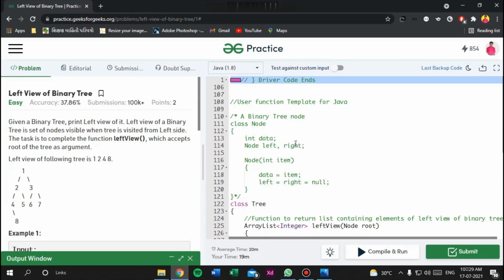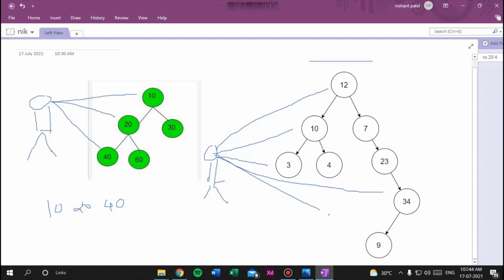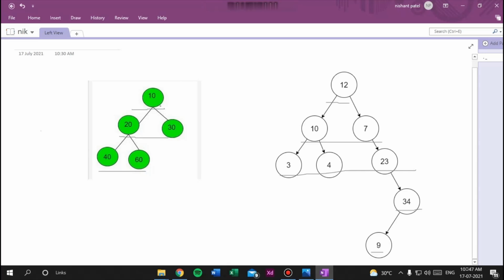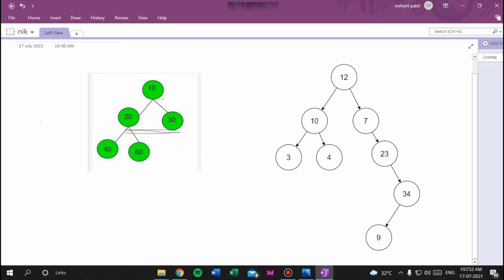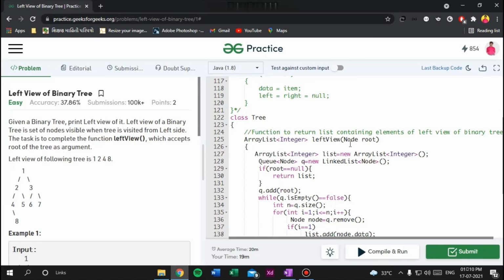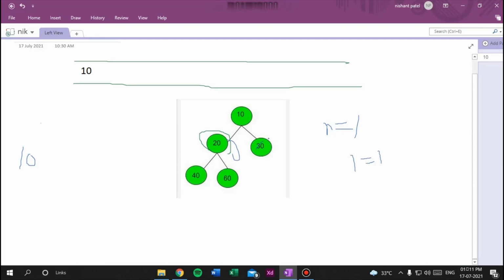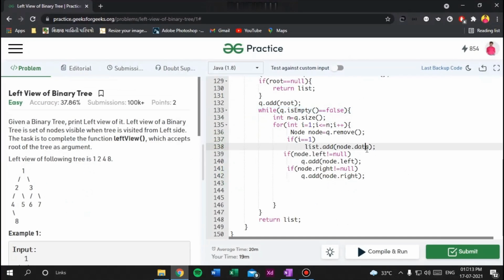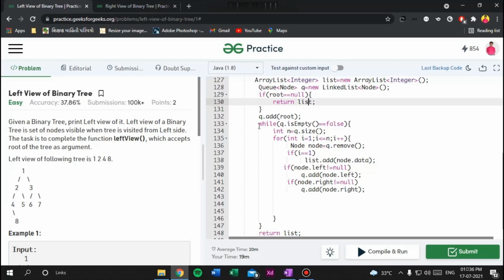Find The Left And Right View Of Binary Tree | CodeSpace | Amazon | Snapdeal | Paytm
In this video i'm going to cover how to find the left and right view of a binary tree with the help of level order traversal.
If you don't know about level order traversal, then watch my previous video.